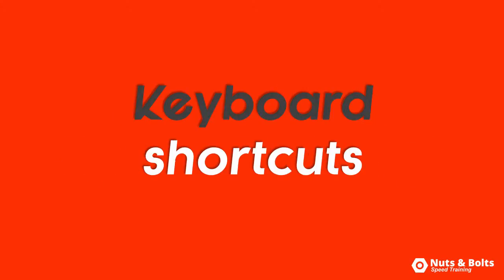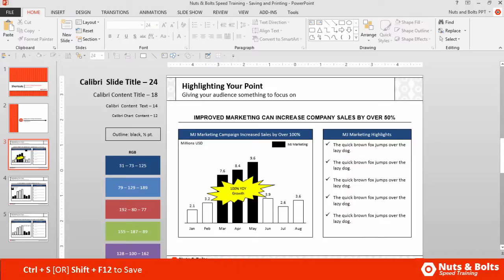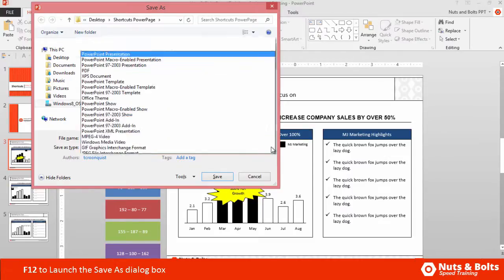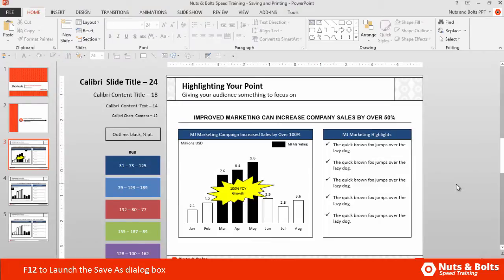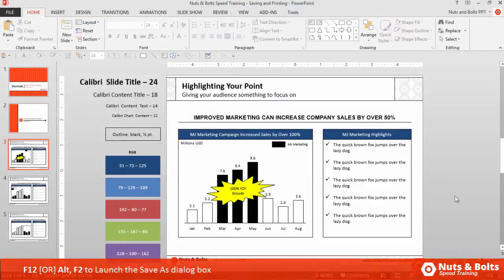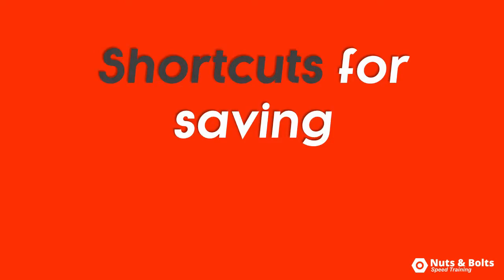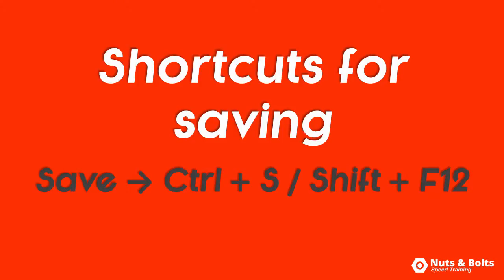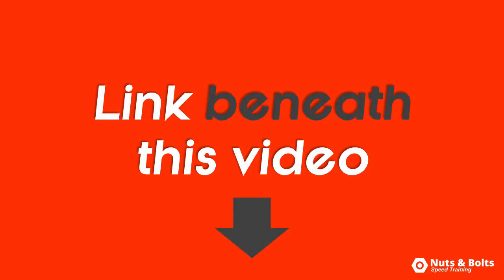Beginner Keyboard Shortcuts: CTRL+S, CTRL+P and F12 (Save As)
Here are some beginner keyboard shortcuts to help you get started learning the different hotkeys you can use on your

Save shortcuts - CTRL+S or SHIFT+F12
Save As shortcut F12 or ALT+F2
Print shortcut CTRL+P or CTRL+SHIFT+F12

The straight save shortcut (CTRL+S) should be second nature to any knowledge worker, as it’s your only sure-fire way NOT to lose your work. Nothing is worse that working on a document for a few hours, only to realize that you lost all of your work because you forgot to save it.

Frequently hitting CTRL+S on your keyboard will make sure that you constantly are saving your latest updates to your documents, and this shortcut works across the Microsoft office suite.

A different flavor of the save shortcut is the Save As shortcut (F12), which allows you to change the save location, the document’s name and/or the document’s file type.

Two common alternative file types that people save their PowerPoint presentations as is a PDF or a picture presentation, which ensure that other people cannot change anything within the document.